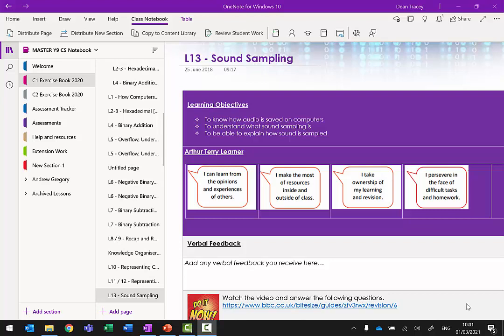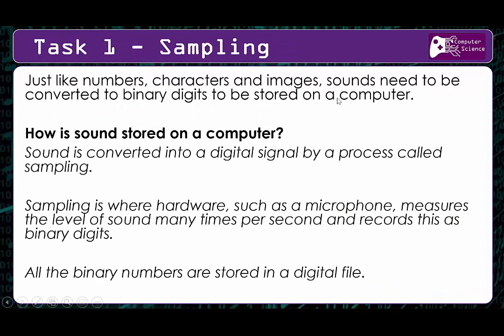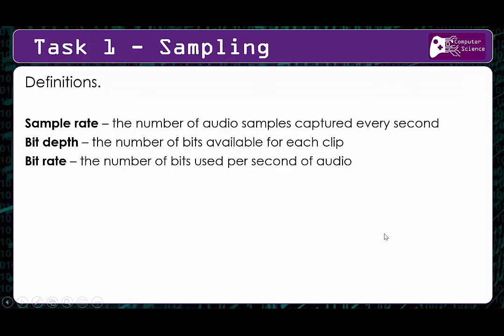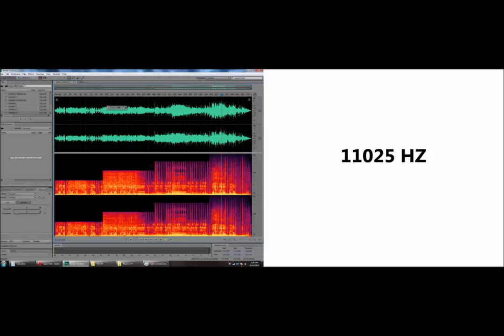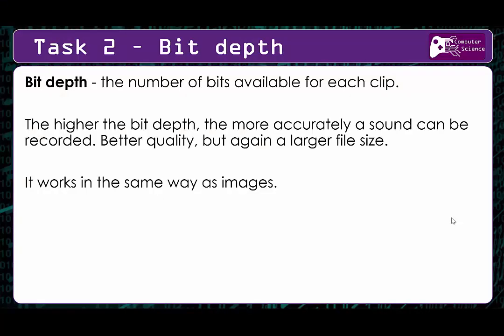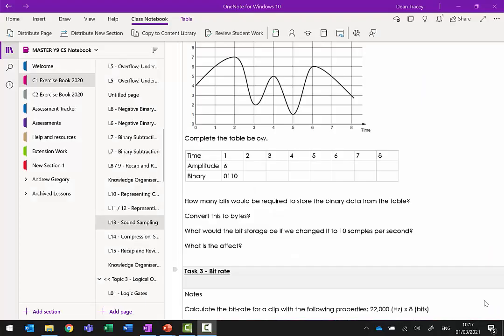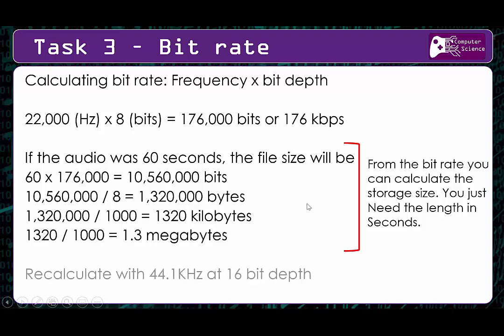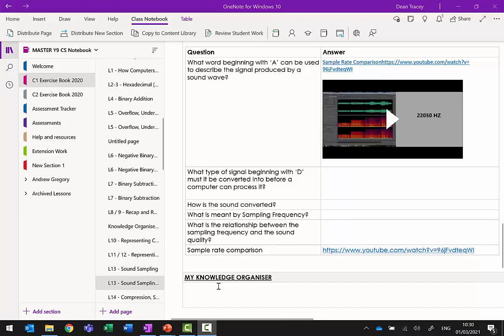L13 - Representing Sound